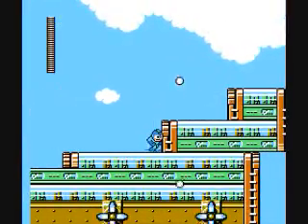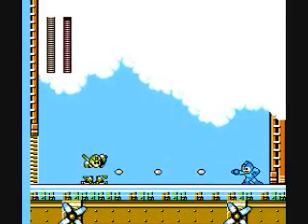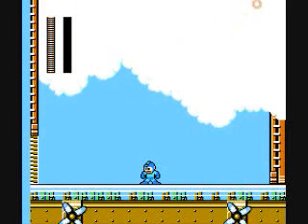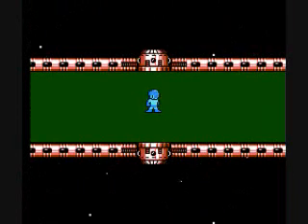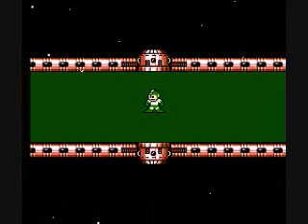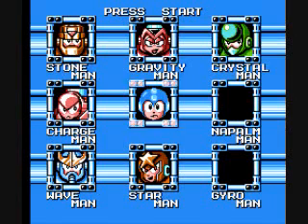Mega Man 5 - Gyro Man Perfect Run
Look, up in the sky, it's a... Greek sammich?  No, just a helicopter based Robot Master.  Perhaps one of the happiest, breeziest sounding stage musics is found here, as well as a fairly tedious battle, but no biggie.  Also, special thanks to Gamegeek93 for the fan art.

Featured Songs :

"Believe in Myself - Theme of Tails" - Sonic Adventure Soundtrack

"Gain Momentum" - Dynasty Warriors 6 Soundtrack